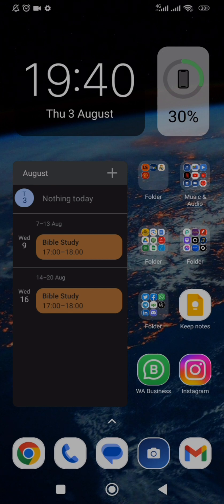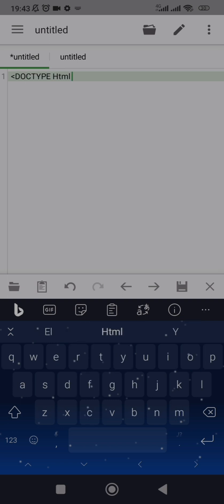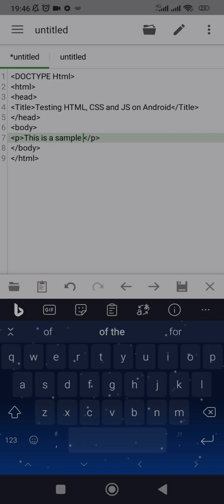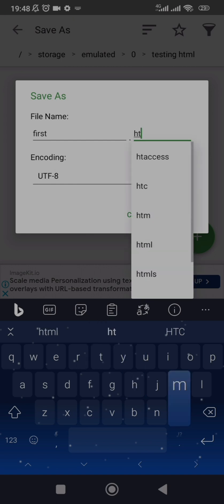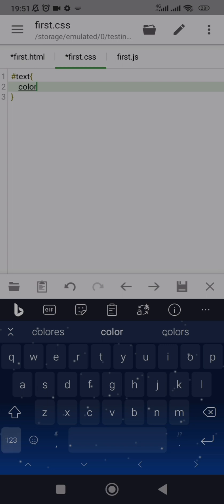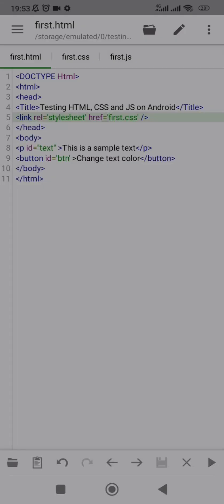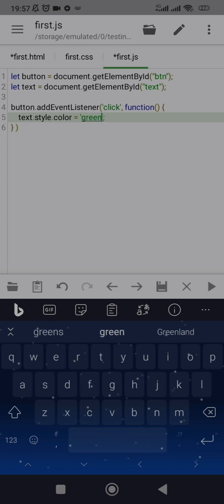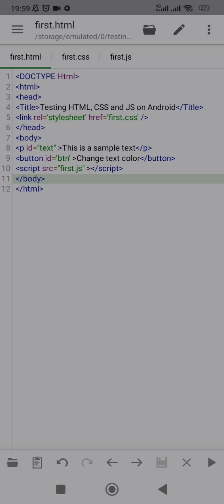How to Write HTML, CSS and JS on Android Phone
Writing HTML, CSS, and JavaScript on an Android phone can be a bit challenging, but it is possible with the help of some mobile apps designed specifically for this purpose. Here's a step-by-step guide to get you started:

1. Install a Code Editor App:
The first step is to install a code editor app on your Android phone. There are several options available on the Google Play Store, such as "AIDE - Android IDE," "Dcoder, Compiler IDE," "QuickEdit Text Editor," or "Termux." In this guide, we will be using QuickEdit Text Editor.

2. Launch the Code Editor App:
Once you've installed the code editor app, launch it on your Android phone. You'll be presented with a text editor interface where you can start writing your HTML, CSS, and JavaScript code.

3. Create a New File:
To begin, create a new file by tapping on the folder Icon then hit the + icon to create a new empty file. You can name the file with a ".html", ".css", or ".js" extension depending on the type of code you want to write. To name the file, click on the folder Icon then select "Save" (if you're not saving for the first time). If you're saving for the first time, then you have to select "Save As" - This will open your device's file manager to select the folder you wish to save the file. After selecting the folder, enter the filename and the extension then save the file.

4. Write your Code
In the file editing interface, you might have multiple tabs open. Select the HTML, CSS or Javascript File depending on which one you wish to edit.

5. Run the code
You can run the HTML file using the play button at the bottom right corner of the text editor interface. It will load the HTML file using the in-app browser that comes with Quick Edit. There is a Browser icon at the Top right corner of the Interface that you can select to load the HTML file using any web browser installed on your device. Web browsers like Google Chrome, Mozilla Firefox, Brave e.t.c

Remember that writing code on a small mobile screen can be more challenging than on a computer, but with practice and patience, you can become proficient in coding on your Android phone. If you find it too cumbersome, consider using a tablet with a larger screen or a computer for a more comfortable coding experience.